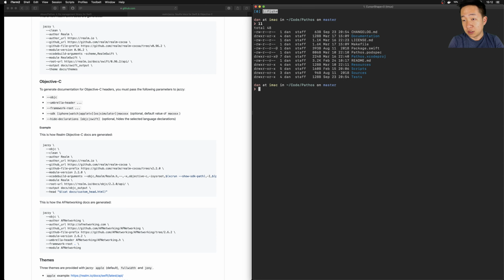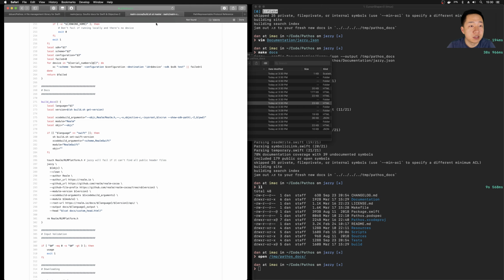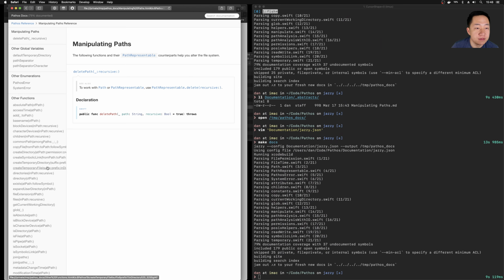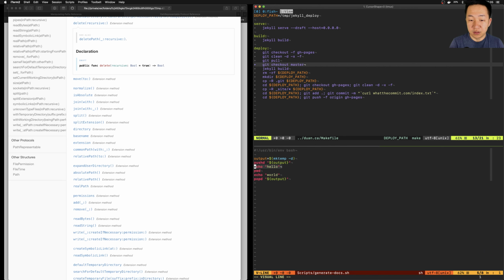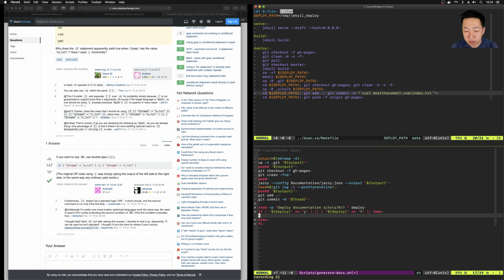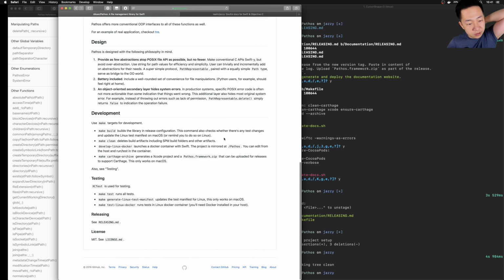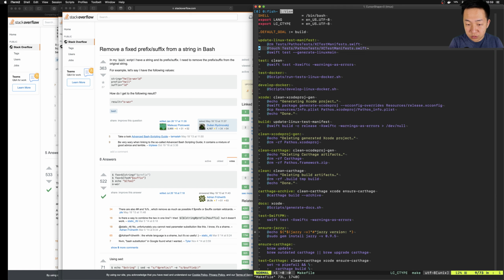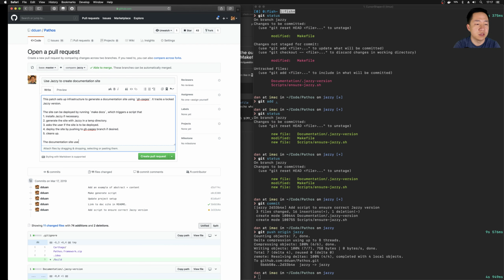Pathos: Creating Documentation Site with Jazzy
I use Jazzy to create a documentation site. Wrote a script to automatically install Jazzy, generate site and deploy to GitHub pages.